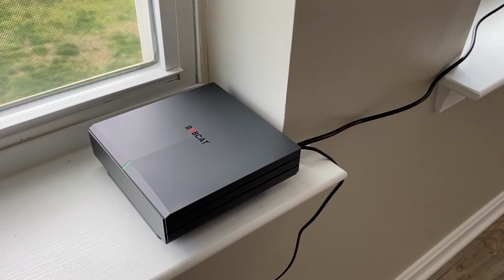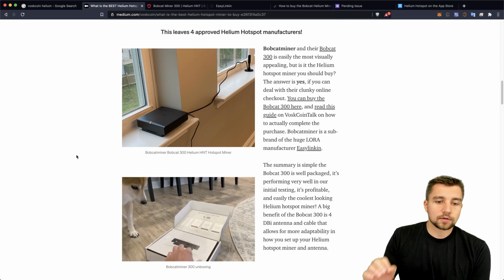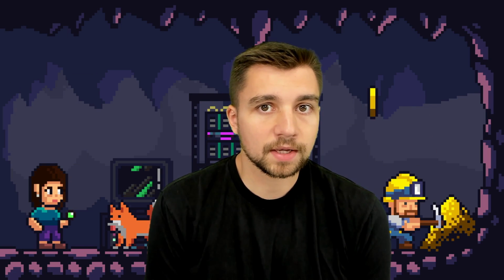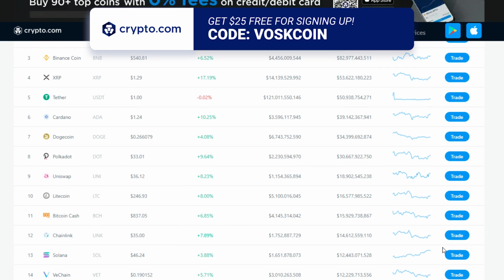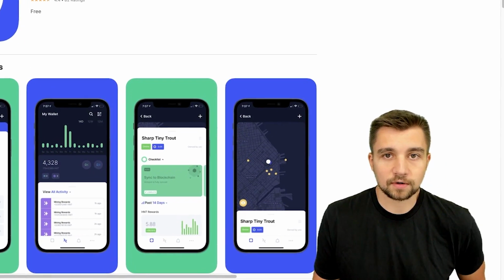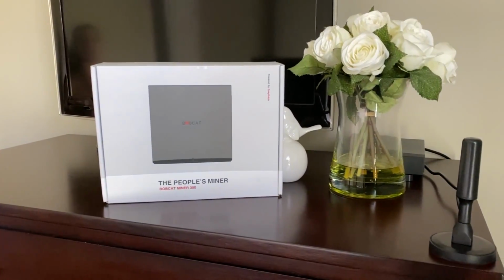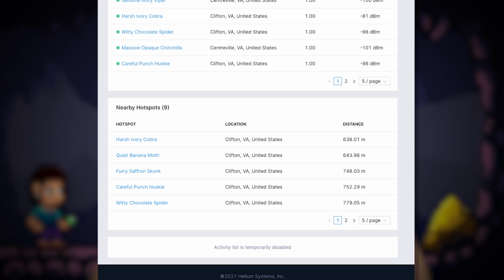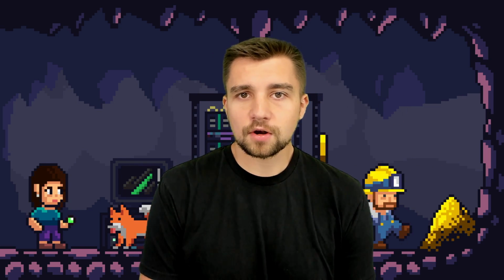Bobcat Miner 300 - The BEST Helium Miner?? $5-100+ PER DAY?!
Helium mining is the easiest and most profitable form of crypto mining right now, but which Helium miner has the best mining profitability?! Let's review the Bobcatminer Bobcat 300 Helium miner!

Written guide on how to buy the Bobcat Miner 300 HNT miner

Helium hotspot mining is so profitable and fun, these little microcomputers barely use any electricity earning HUGE passive income mining cryptocurrency. Google Ventures backed Helium and for good reason, Helium Inc. is building a decentralized network powered by the blockchain and pays miners to set up a Helium hotspot miner in their home. Helium hotspot miner are really profitable depending on your location, but even "lonewolf" miners are super profitable for a miner that previously only cost ~$300 but now due to intense demand and increased Helium mining profitability the average Helium miner costs $500. Bobcatminer and their Bobcat 300 is the best Helium hotspot miner that we have reviewed in person, it looks really cool, it is the most profitable crypto mining rig per watt, and they have big manufacturing capabilities. Buying a Bobcat Helium miner is harder than buying some other miners due to Mugglepay, and that is another reason why you are likely to get this Bobcat miner quicker than the RAK Helium miner, the Nebra Helium miner, and the Syncrobit Helium miner. Let's review the best and thus most profitable Helium miner, the Bobcatminer Bobcat 300 Helium miner!

Binance US is the BEST place to buy Helium HNT coins

Problem with a Bobcat Helium miner order?

⏰ Timestamps ⏰
00:00 This miner makes between $5 and $50 per day!
02:55 What is the best Helium miner to buy?
04:30 Reviewing the best Helium Hotspot miner to buy right now
05:35 The Bobcatminer Bobcat 300 is the BEST Helium miner!
08:02 The Bobcat Miner 300 is so easy to set up
08:47 1 Ethereum giveaway and WHEAT DeFi farm
09:45 Problems or inquiries with Bobcat Helium miner
10:22 The Bobcatminer 300 4dBi antenna is extremely helpful!
11:30 Helium halving - Is Helium mining still worth it?
13:45 Bobcat Miner 300 VoskCoin review